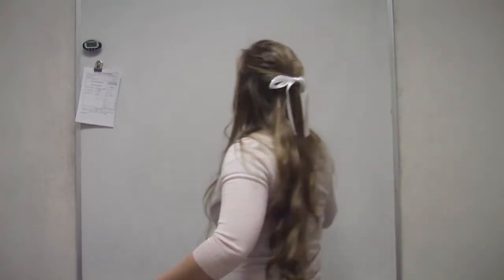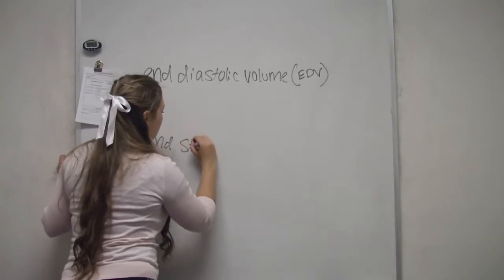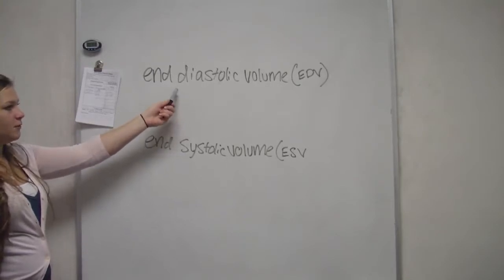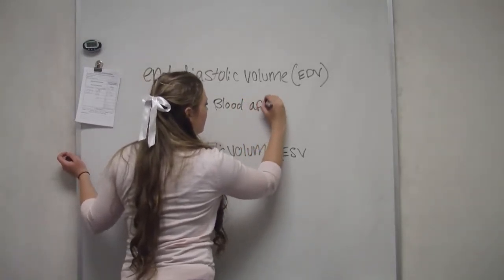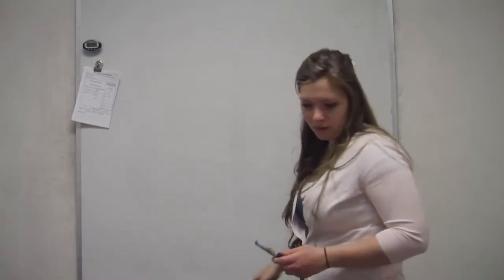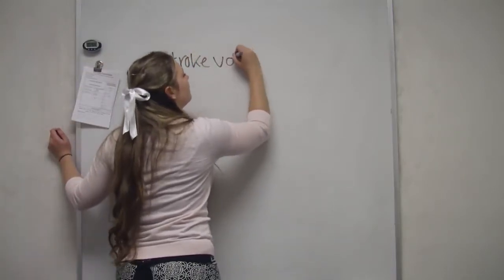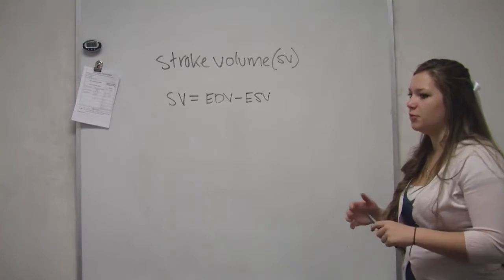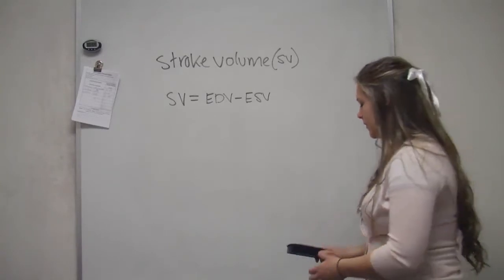End Diastolic Volume vs End Systolic Volume